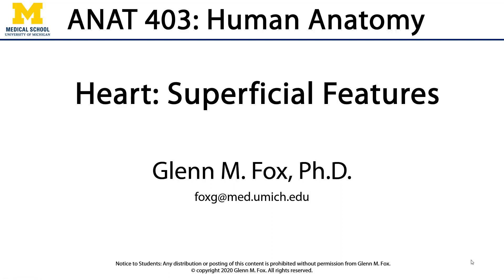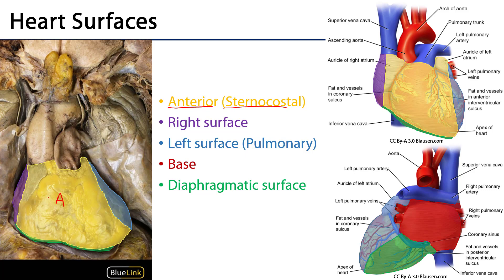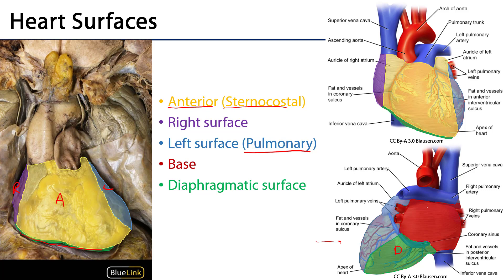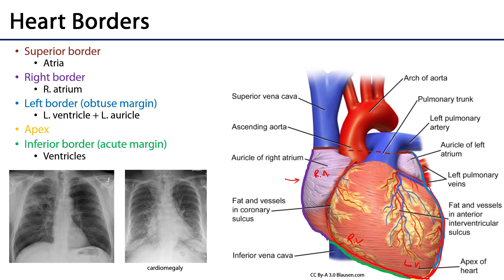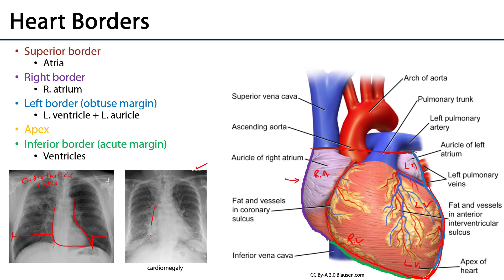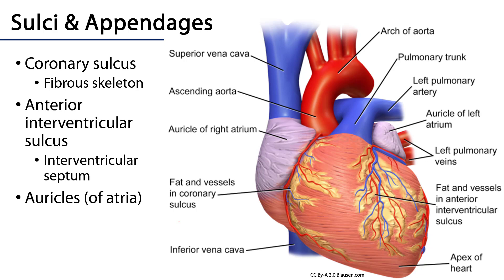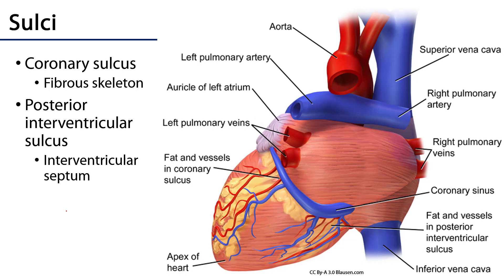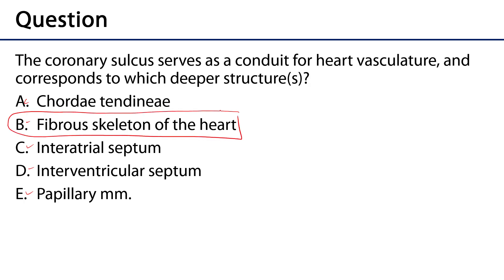Cardiovascular Heart - Superficial Features, Surfaces, and Borders of the Heart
Dr. Glenn Fox discusses superficial features, surfaces, and borders of the heart in relation to the lectures for the ANAT 403 course at the University of Michigan.